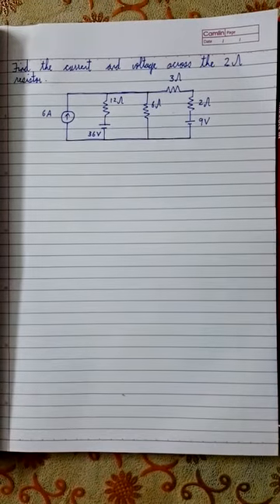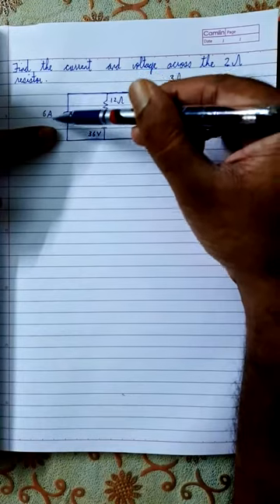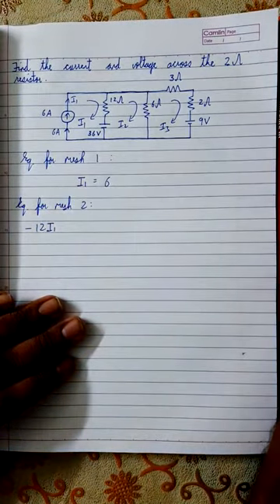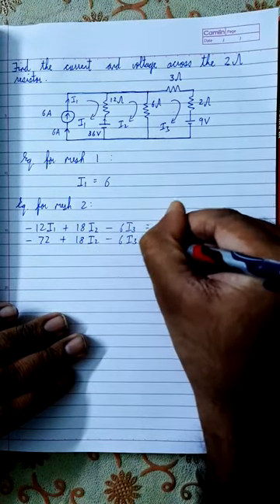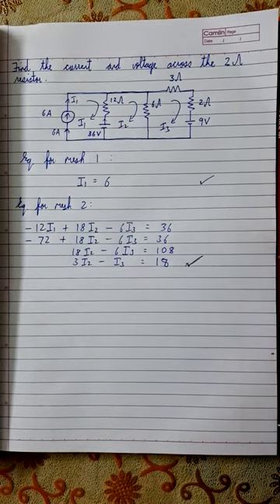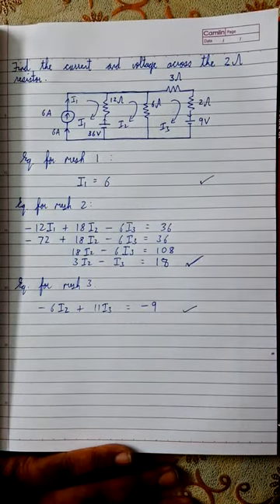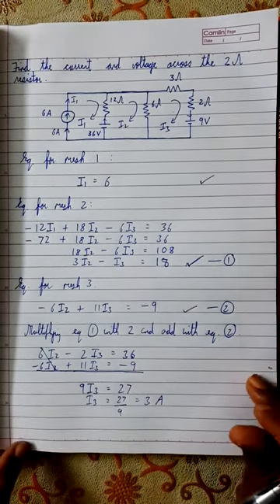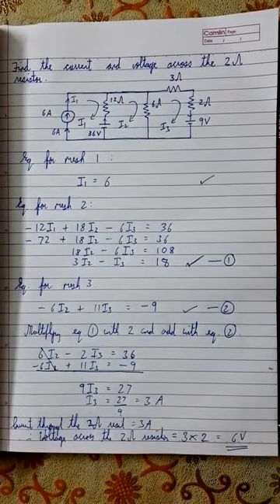MODULE 1|PART 10|ECT205 NETWORK THEORY|Mesh Analysis - Problem 7 |S3 ECE|KTU